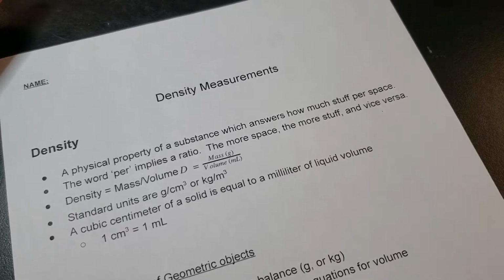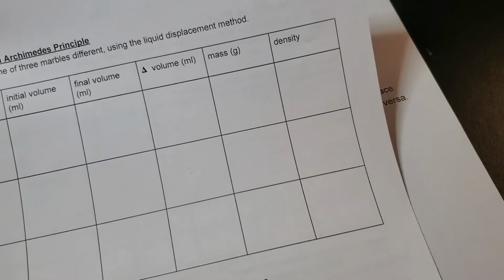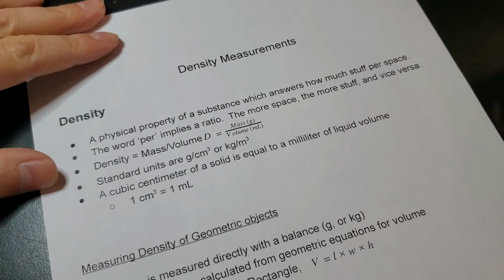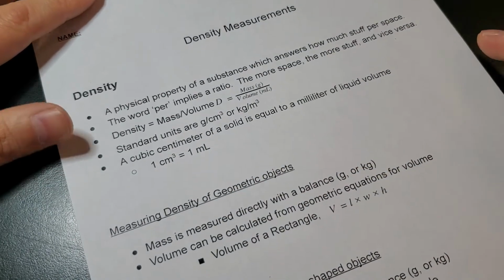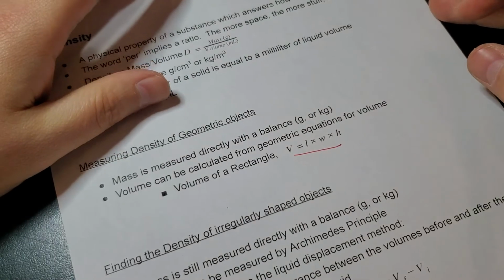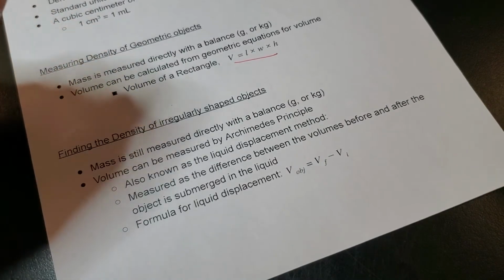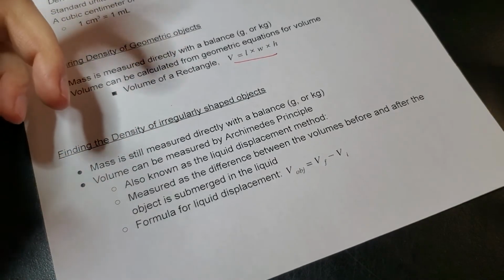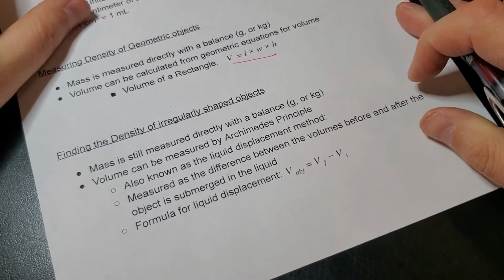How Dense is that? Intro video!